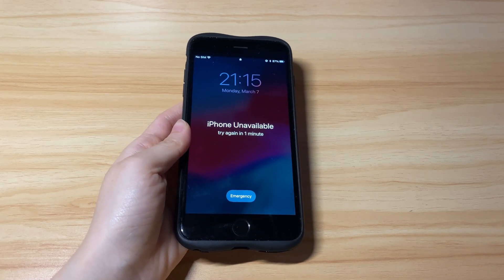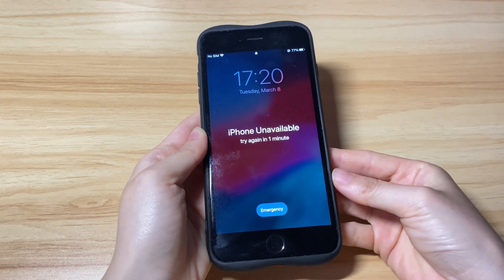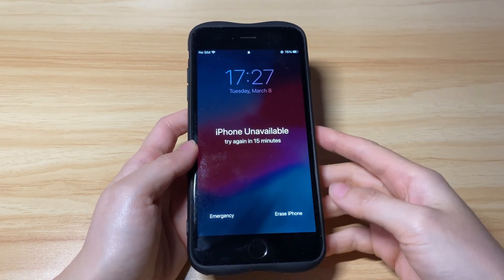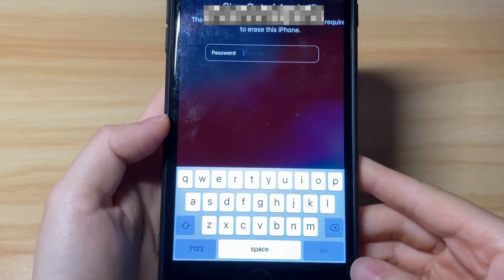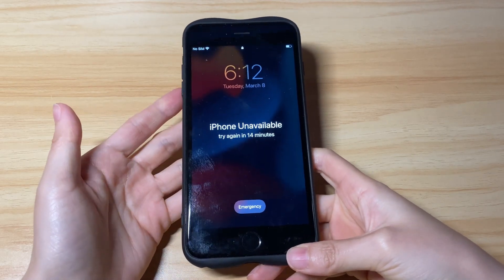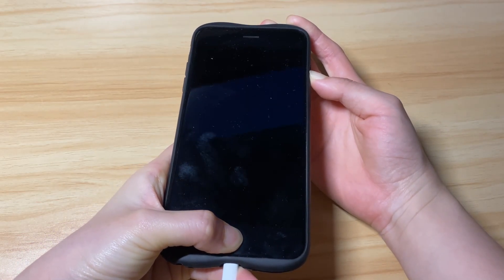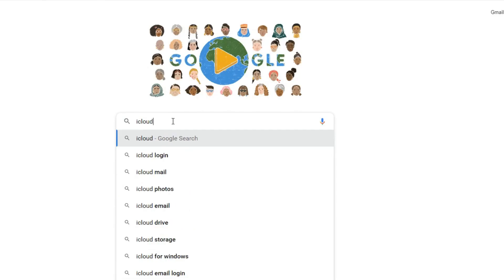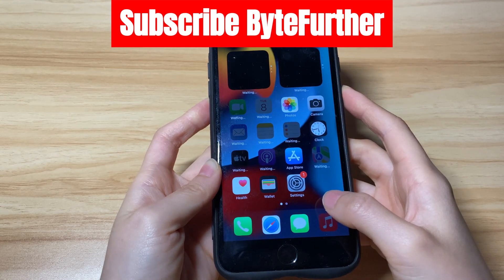Get iPhone Unavailable Message on Lock Screen? Unlock It without Passcode NOW!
Get iPhone Unavailable message or Security Lockout message in lock screen? Calm down. We’ll show you how to fix iPhone Unavailable issue without passcode. All the solutions here can be used to unlock an unavailable iPhone 13, 12, 11, XS, XR, X, 8, 7, or 6s. Before bypass the screen, we’ll show you what it is and why you get the iPhone Unavailable message or Security Lockout message.

When your lock screen is saying iPhone Unavailable, it means that the device is locked by a passcode you set before. You’ll only see the unavailable screen after you update iPhone to iOS 15.2, iOS 15.3, or later version

There are mainly two reasons why your iPhone says Unavailable or Security Lockout. One is that you forgot the passcode and enter the incorrect passcode more than 5 times in a row. The other is that your daughter or someone else guesses the lock passcode on iPhone mistakenly, making it unavailable without informing you.

To fix iPhone Unavaiable screen, there are mainly three ways to that. You can click the timestamps below directly to see what to do when your iPhone says Unavaiable.

Timestamps
0:00 Intro
0:42 Why iPhone says iPhone Unavailable
1:16 Fix 1 - Use “Erase iPhone” button
3:12 Fix 2 - Unlock iPhone via recovery mode
5:45 Fix 3 - Unlock iPhone in iCloud
6:24 Conclusion

Tips: The solution 1 and 2 is also helpful if you see iPhone is disabled message instead of the iPhone Unavailable message on iPhone lock sceen.

Hope this video can help you unlock iPhone unavailable screen or bypass the Security Lockout screen.